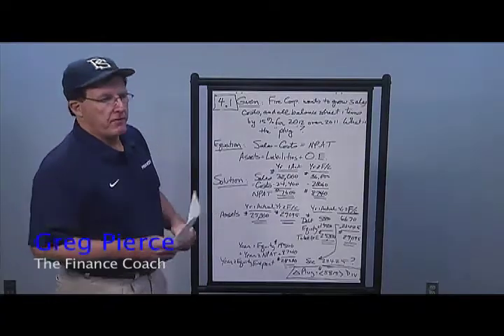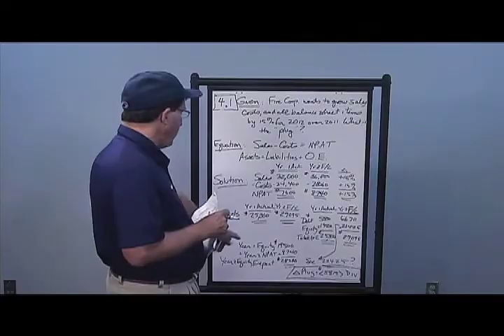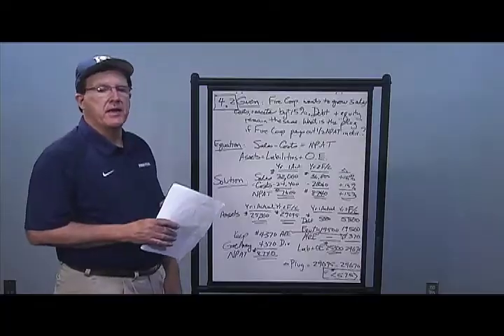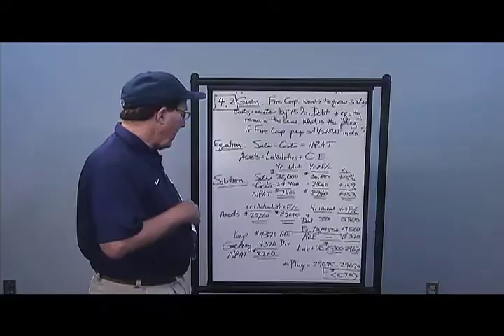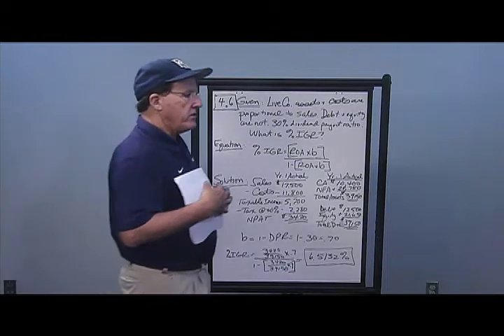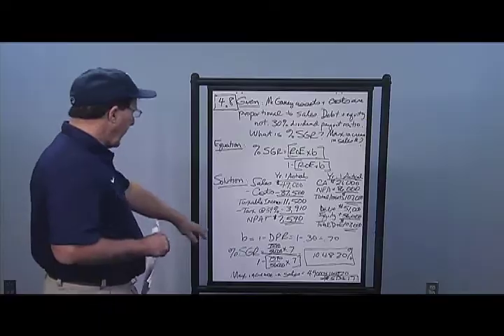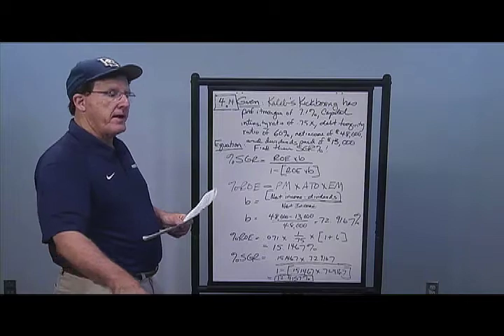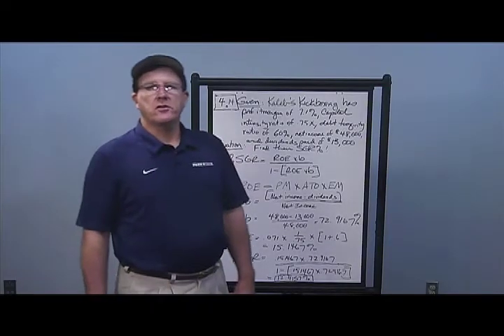Fundamentals of Corporate Finance: Chapter 4 Problems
Fundamentals of Corporate Finance - Ross/Westfield/Jordan

Solving selected Chapter 4 Problems